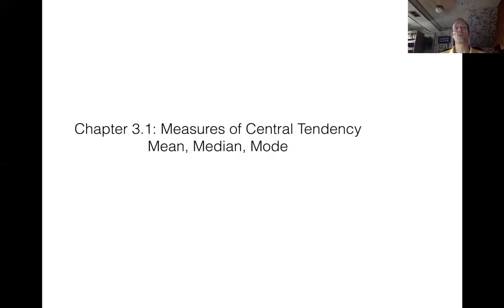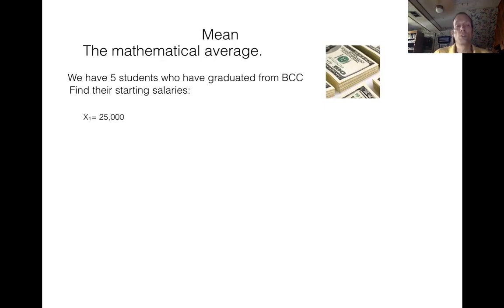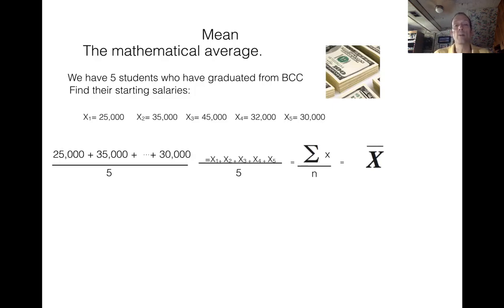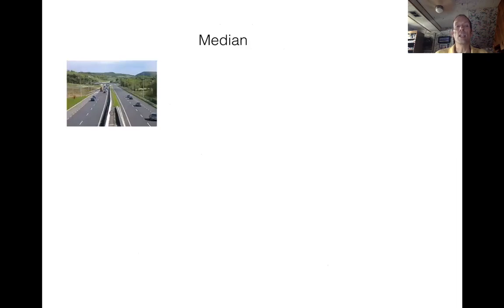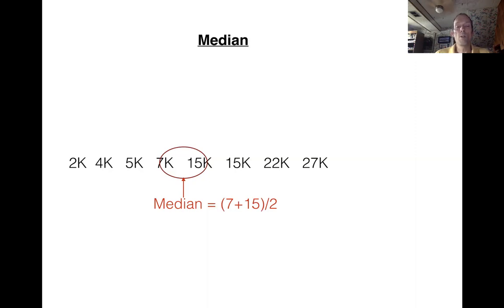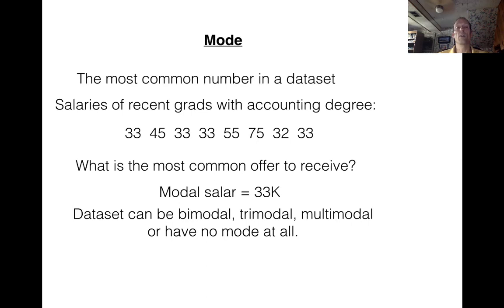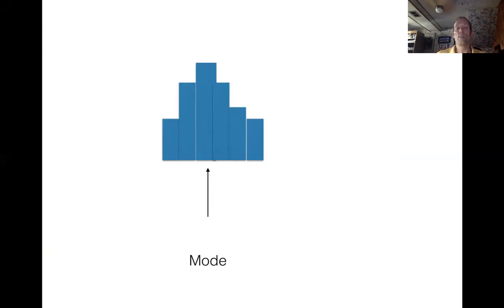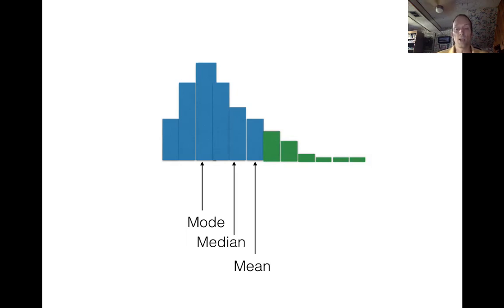Chapter 3.1 for BCC MAT150 students covering Section 3.1.